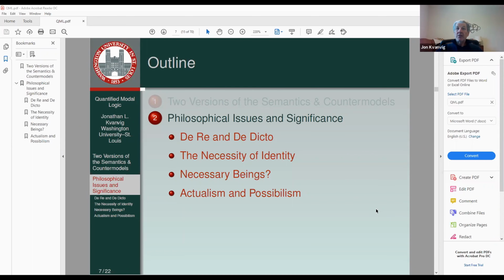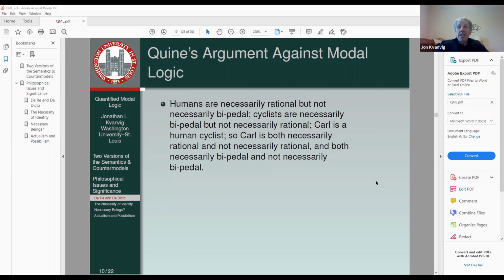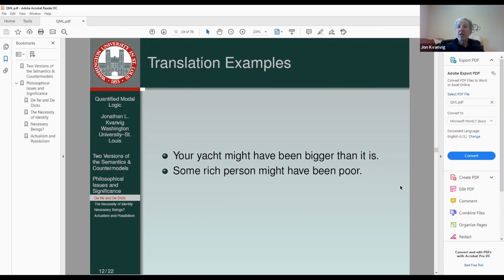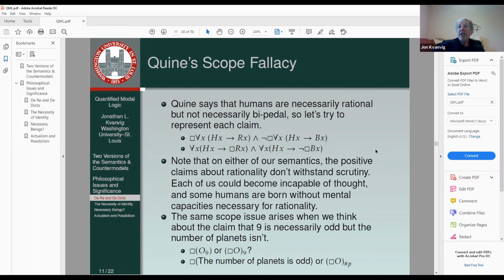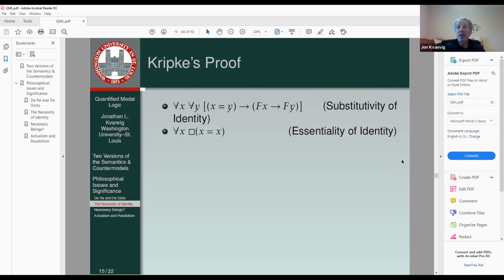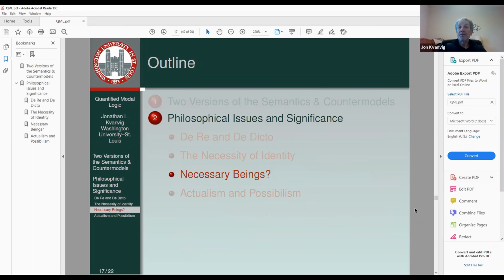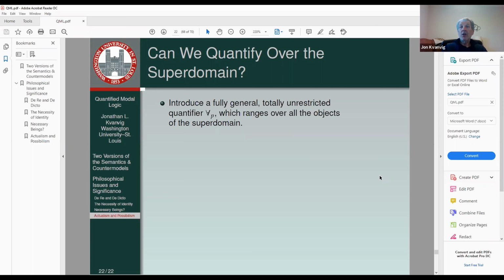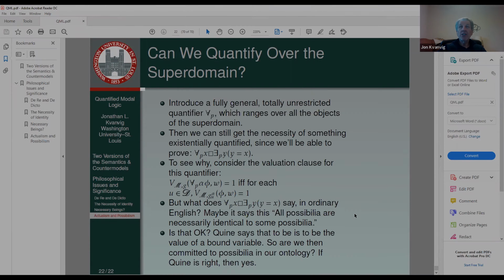Philosophical Issues in QML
Introducing quantifiers into modal logic raises new philosophical issues, discussed here.